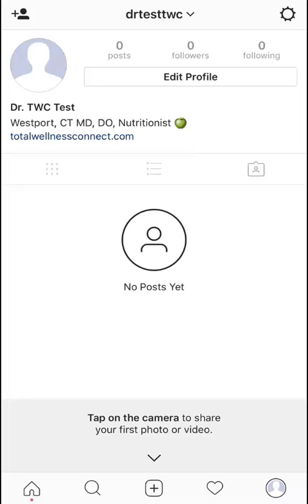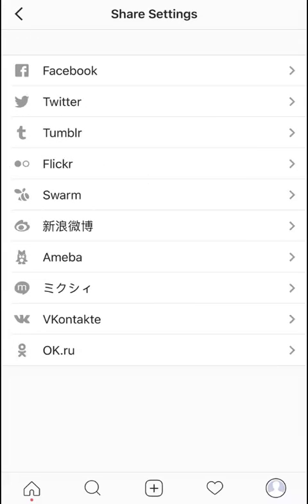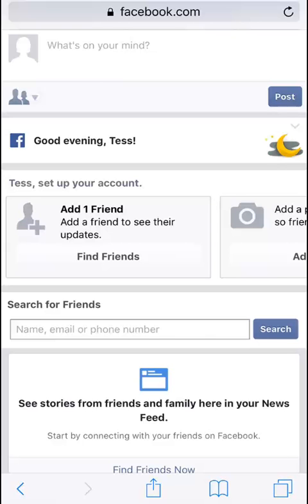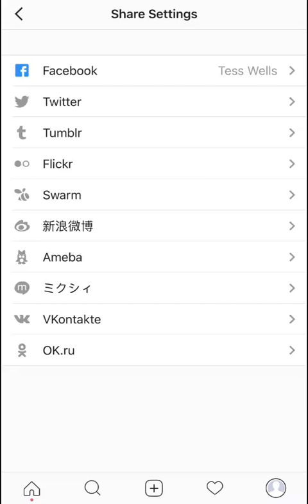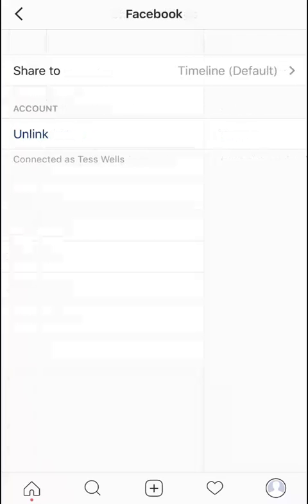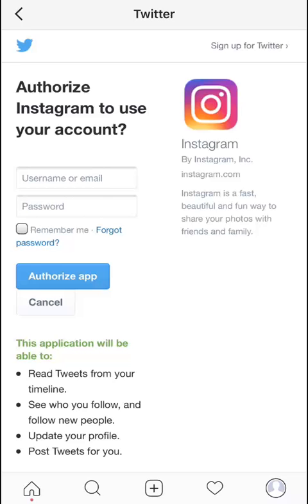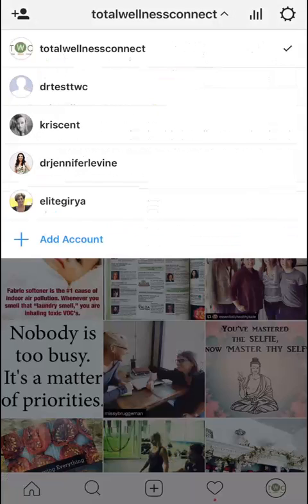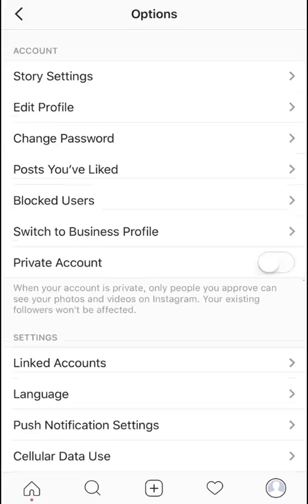Instagram | How to Connect Facebook Account to Personal Instagram Account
This is a tutorial on how to connect a Facebook account to your personal Instagram account.
Recorded by Kristina Centnere